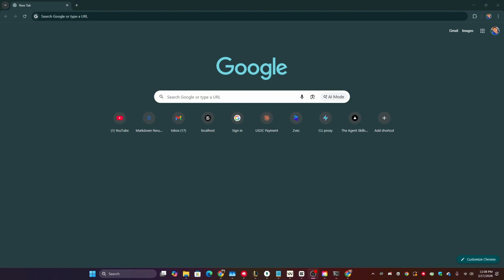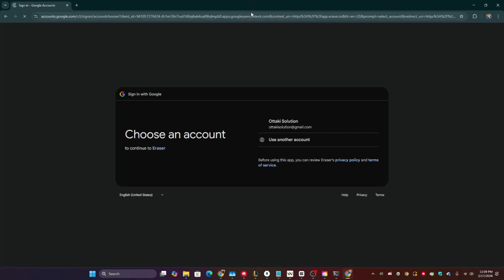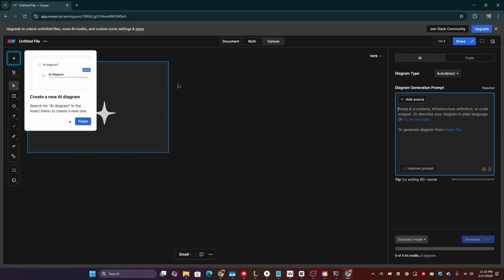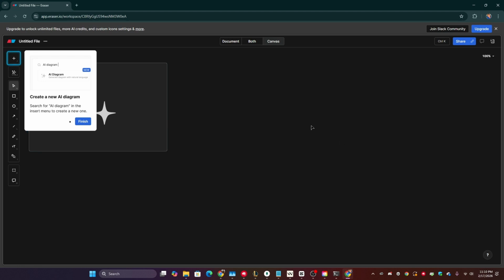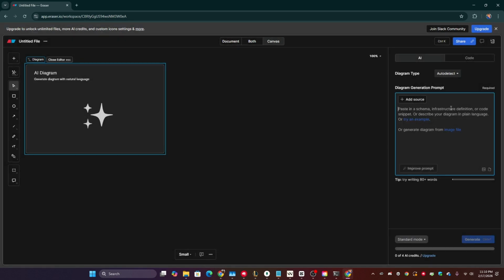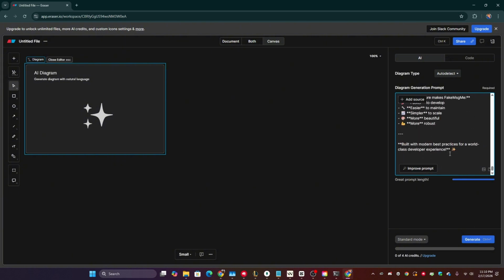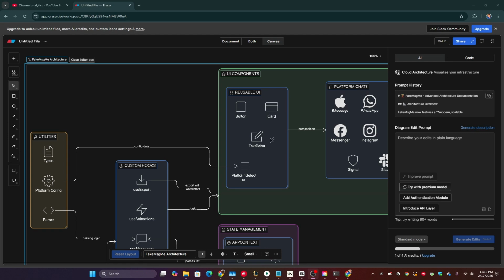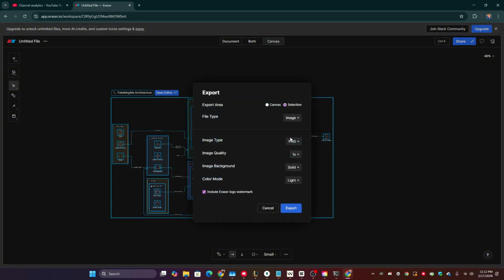How to Make Diagrams Using AI Step by Step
In this video, you’ll learn how to create diagrams using AI in a simple, step-by-step way. I’ll show you how to use AI tools to generate flowcharts, mind maps, and visual diagrams quickly, customize them to fit your project, and export them for presentations or study. This beginner-friendly guide is perfect for students, professionals, and anyone who wants to create clear visual diagrams without advanced design skills.